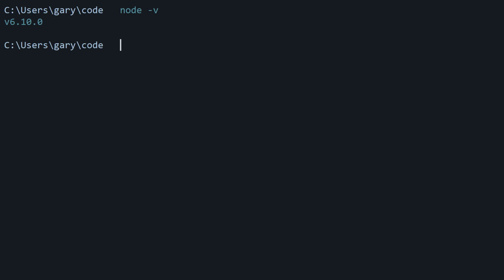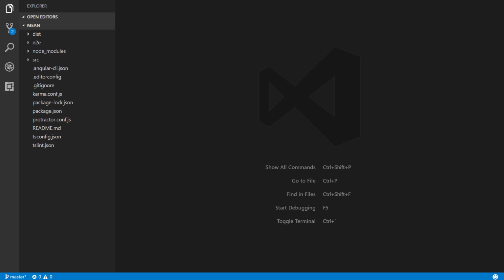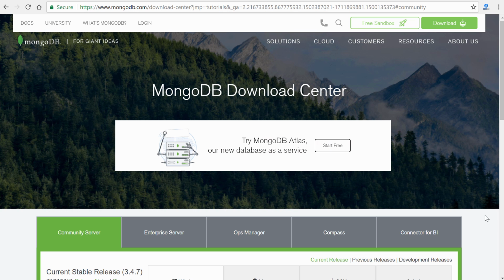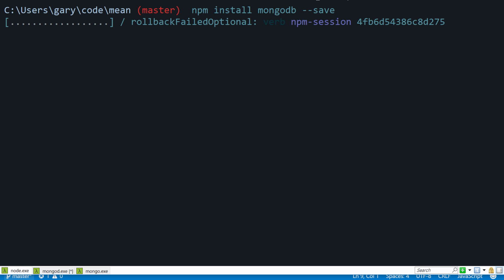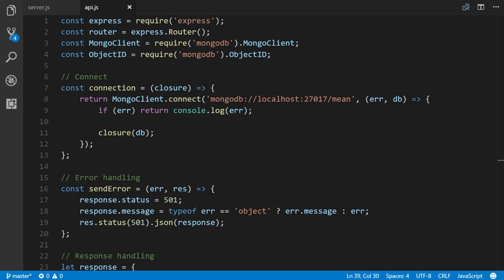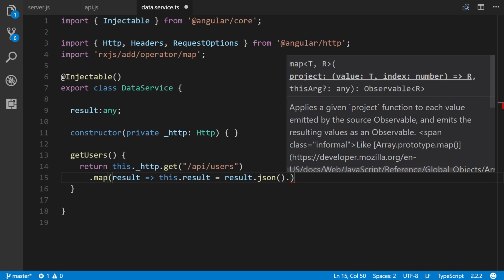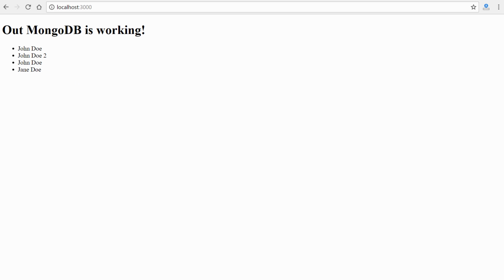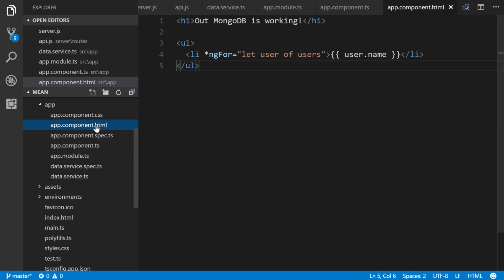Setting up a MEAN4+ App (MongoDB, Express.js, Nodejs, Angular)